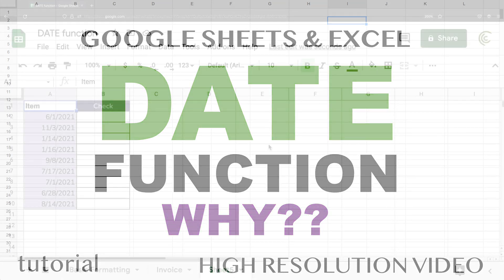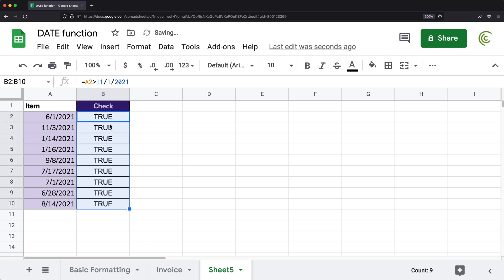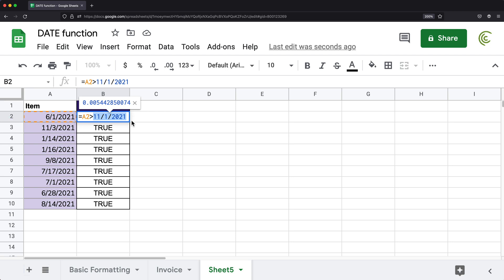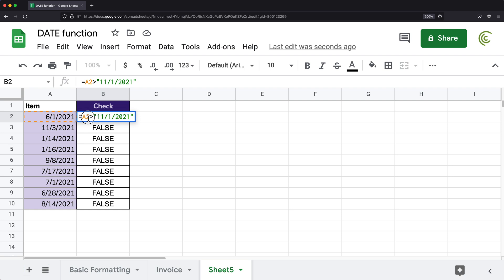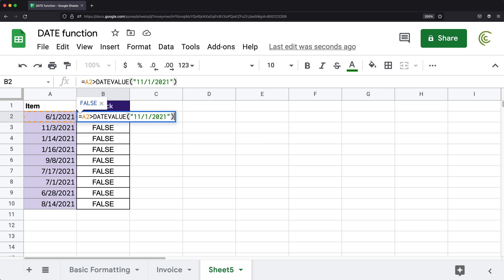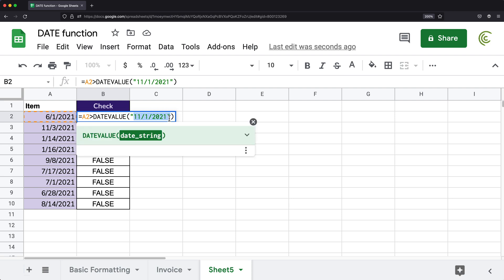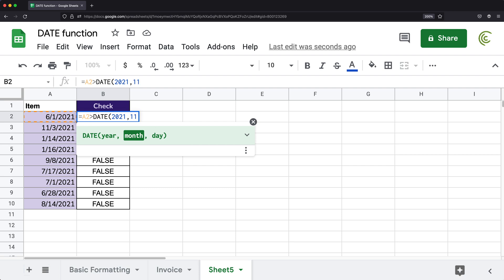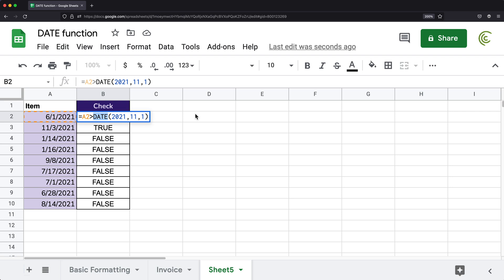Why You Should Use DATE Function in Google Sheets & Excel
Why you should use DATE function in Google Sheets & Excel for date comparisons, logical statements & IF statements.